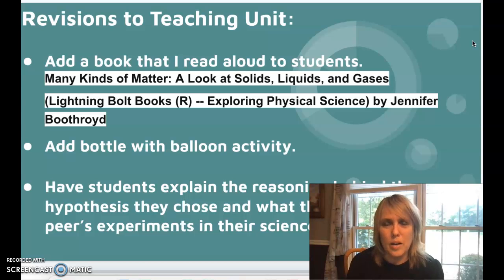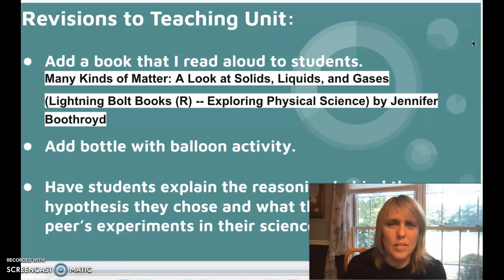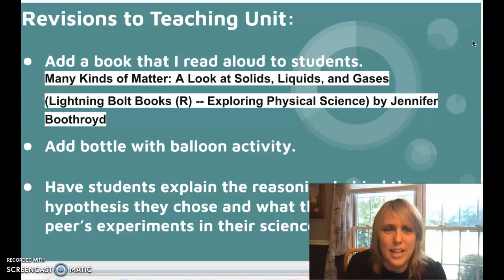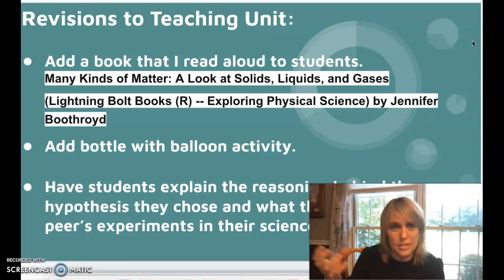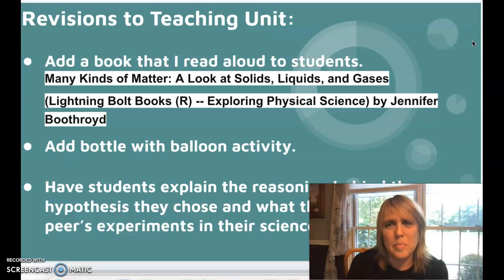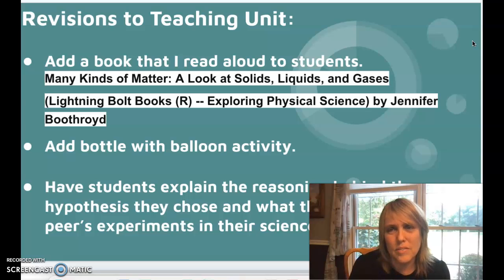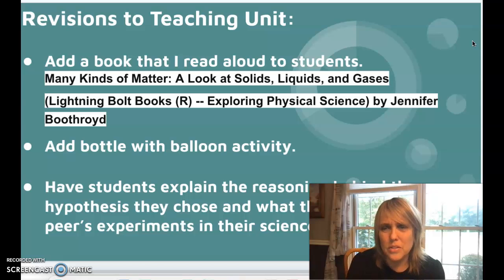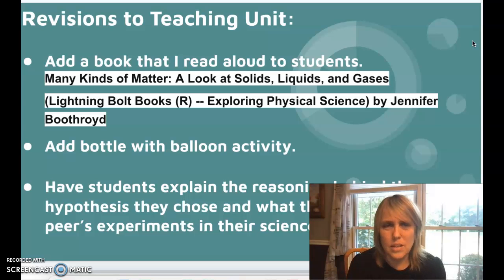AEP 867 Teaching Unit Reflection